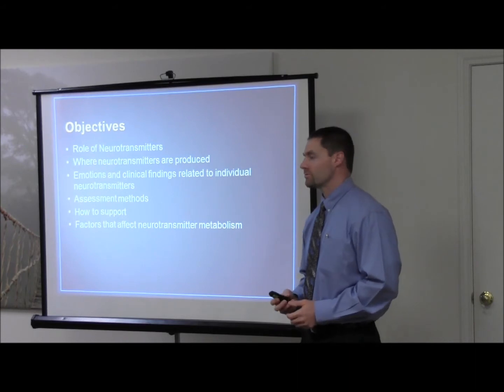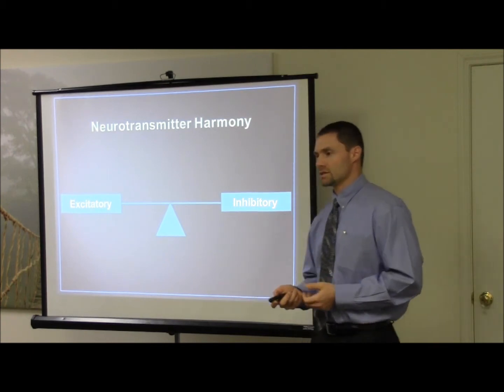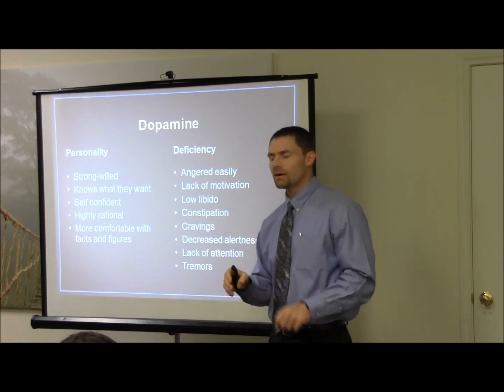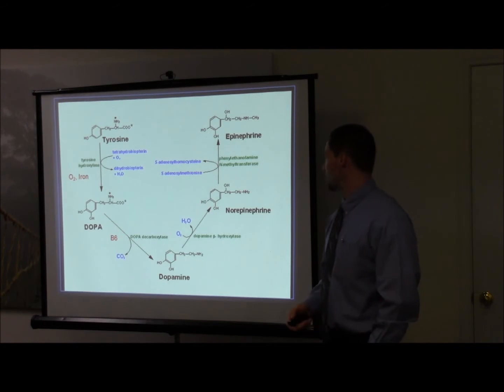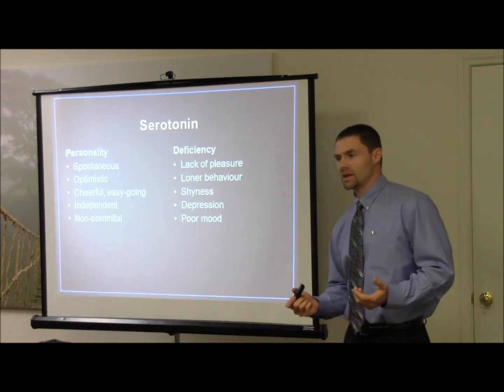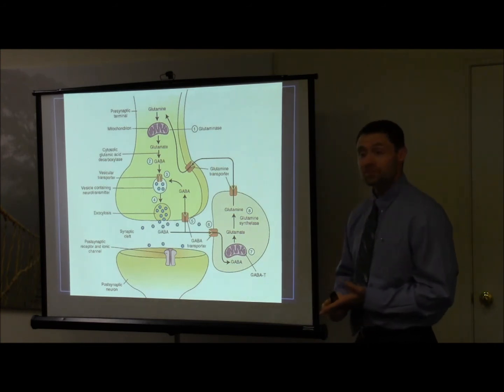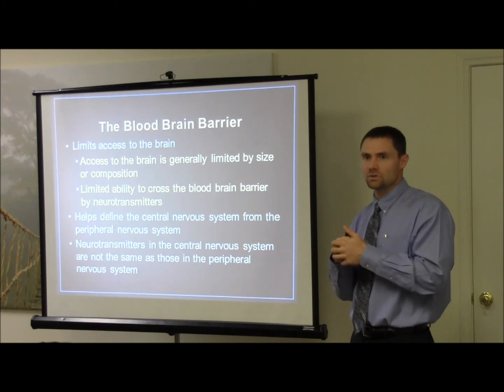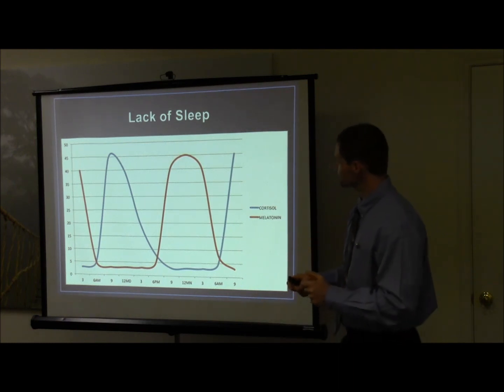Neurotransmitters to Support Health and Wellness Part 1